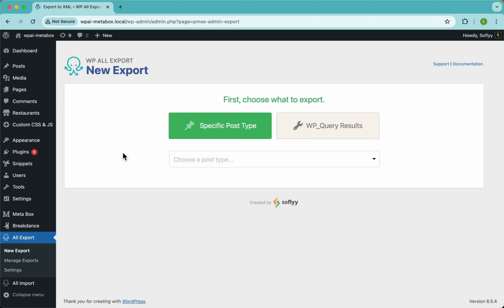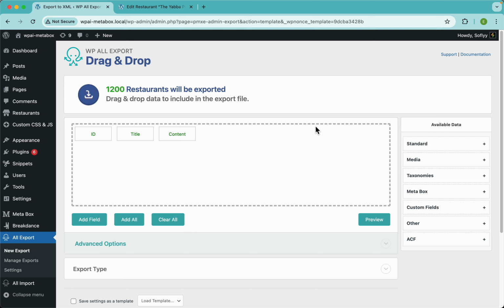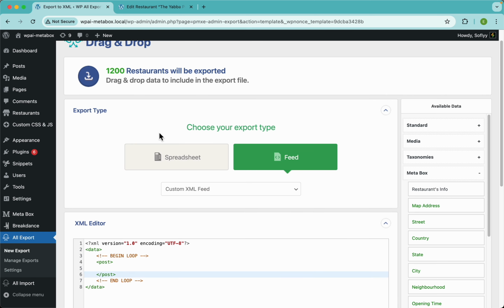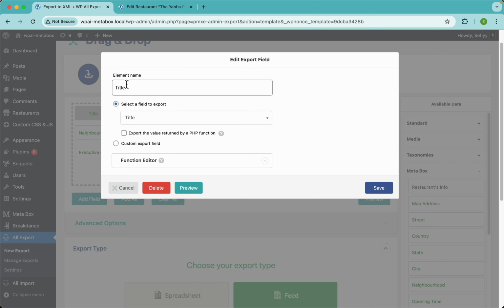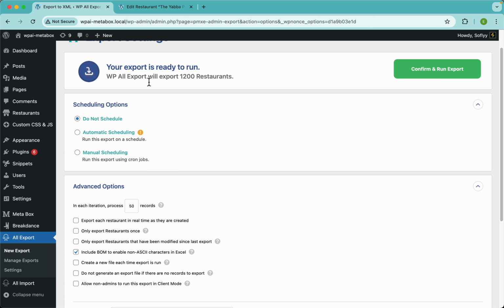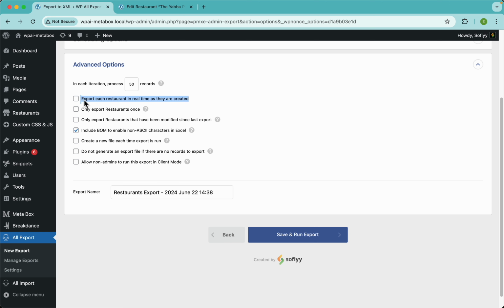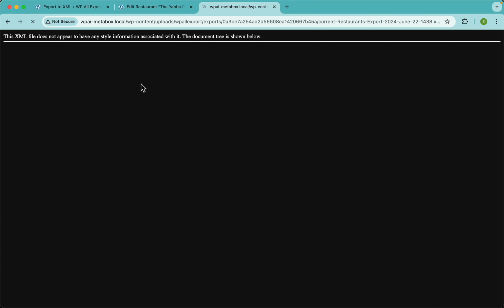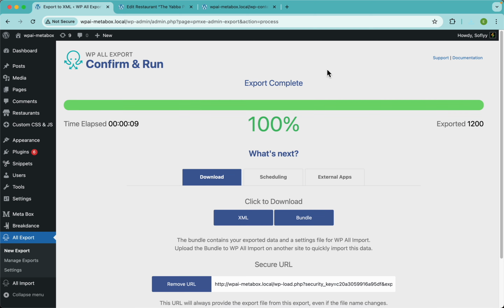Quickly Export Meta Box Fields to XML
Learn how to quickly export Meta Box fields to an XML file:

1. Create a new XML export from All Export › New Export.
2. Choose the post with Meta Box fields for export.
3. Add Meta Box fields to the export file.
4. Change file format to XML.
5. Run export and download the XML file.

=== Chapters ===

00:00 Go to All Export › New Export
00:35 Choose Meta Box post type
00:40 Start customizing export file
01:20 Select file format as XML
02:24 Add all Meta Box fields
02:47 Set custom element name
03:10 Rearrange fields
03:53 Export scheduling options
04:25 Advanced options
05:06 Run XML export
05:20 XML file download options
05:45 Integrations via Zapier
06:10 Download Meta Box export XML file

If you don't want your data in an XML file format, you can export it to a CSV or Excel file. Just make sure to change the Export Type in the Drag & Drop page.

1. Create a new export with your desired Meta Box custom fields.
2. Download the exported data and modify it.
3. Once modified, use Import with WP All Import to import it back.

=== Related Tutorials ===